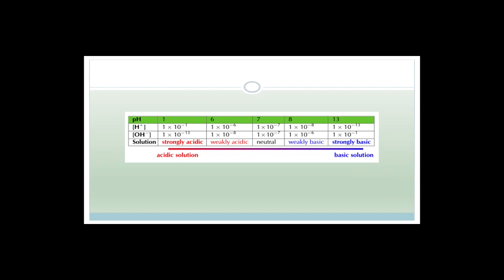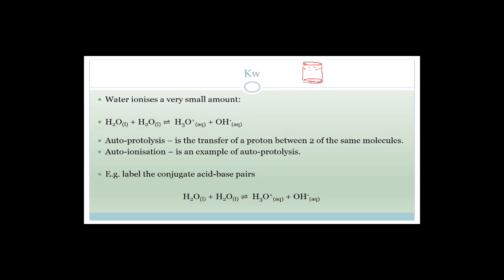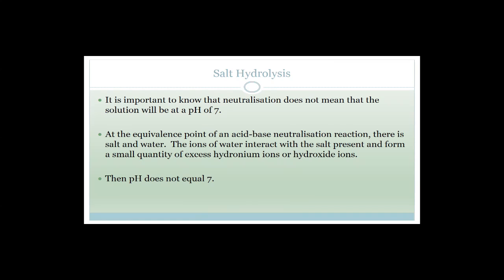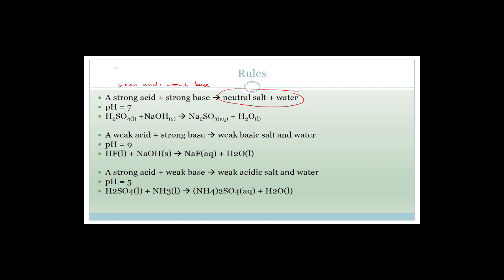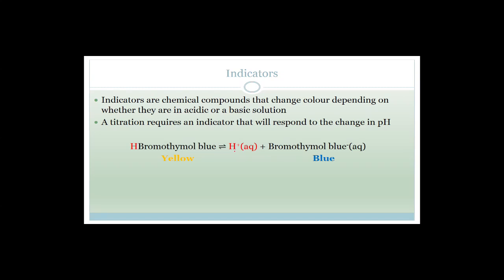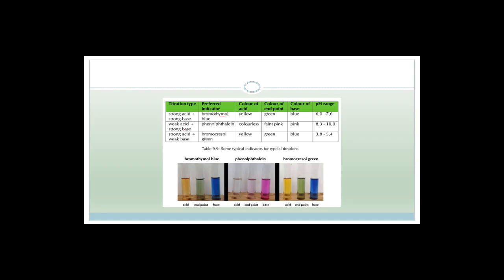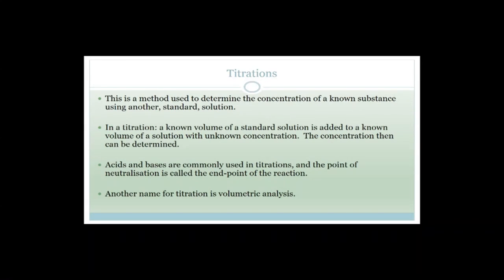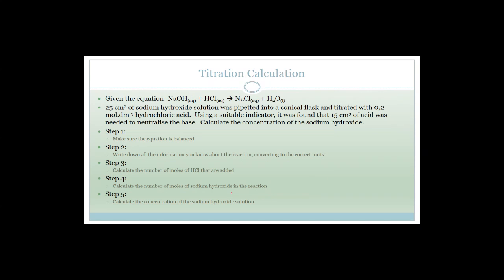Acids and Bases Week 19.1 Revision